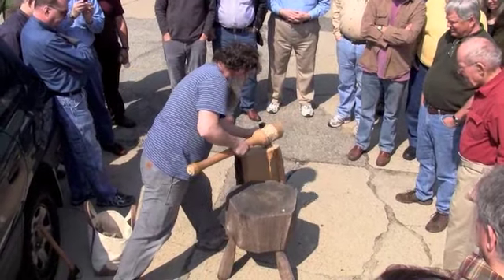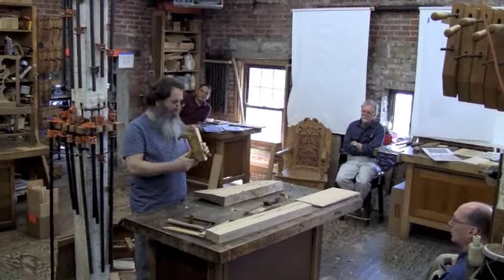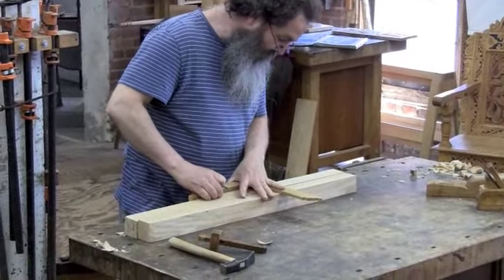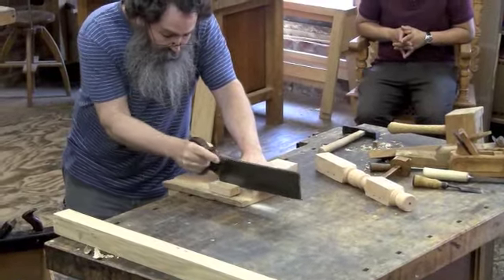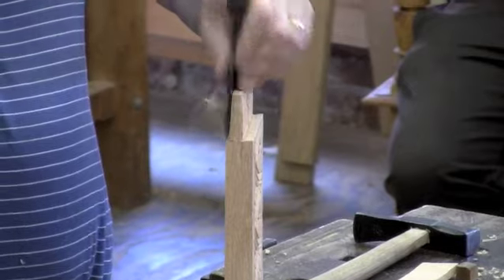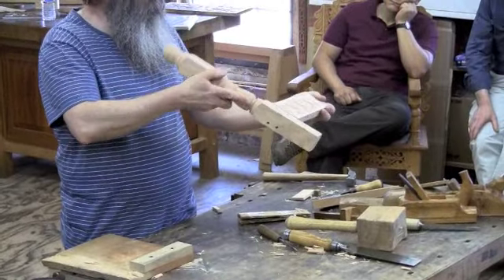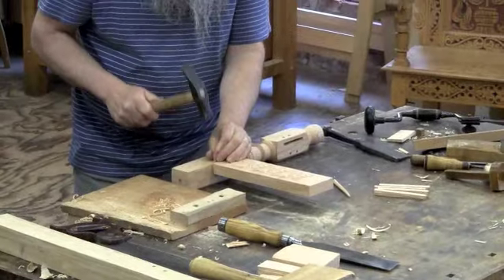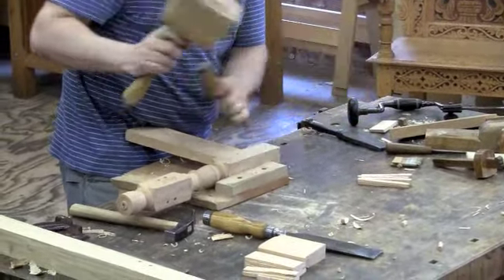Peter Follansbee SAPFM May 2011, part 1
The SAPFM New England Chapter May, 2011 meeting: Peter Follansbee demonstrates 17th century joinery in green oak at Phil Lowe's Furniture Institute of Massachusetts.